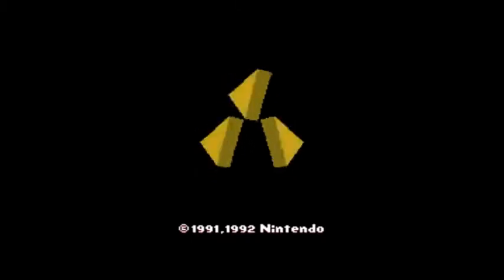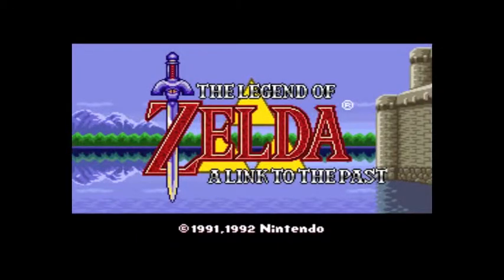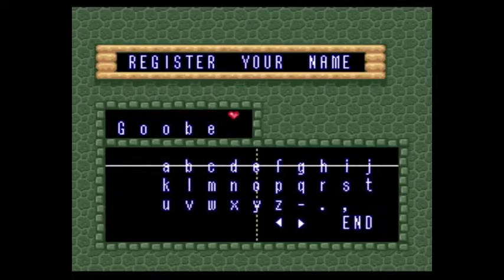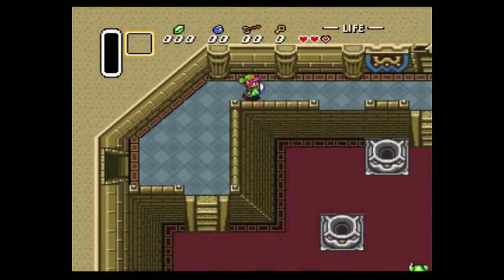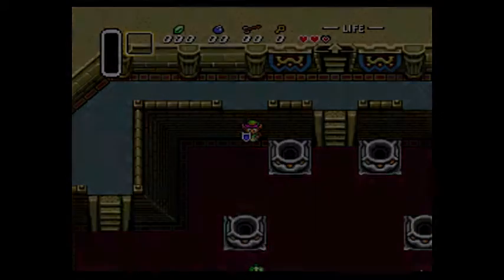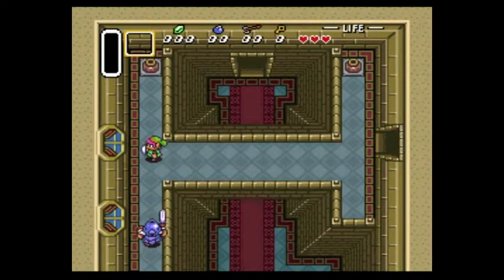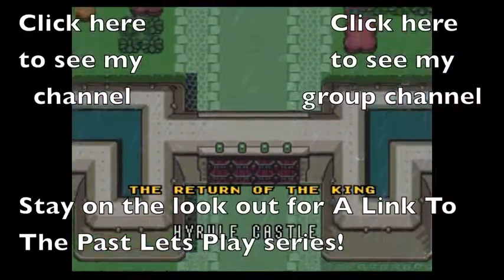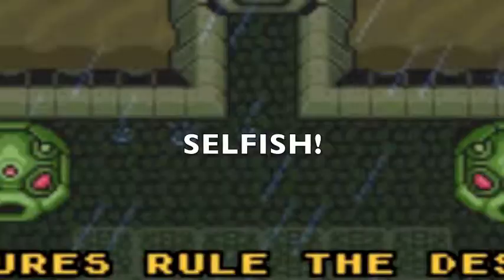Three Heart Challenge In A Link To The Past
In this video, I will be showing you how to beat A Link To The Past with three hearts. A Link To The Past Lets Play series coming soon!

~Be free with Freedom!